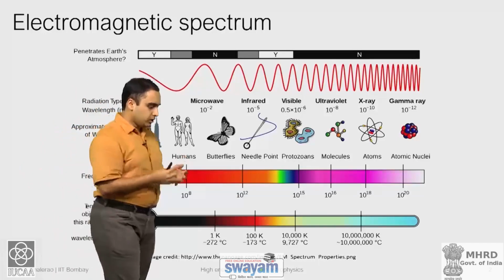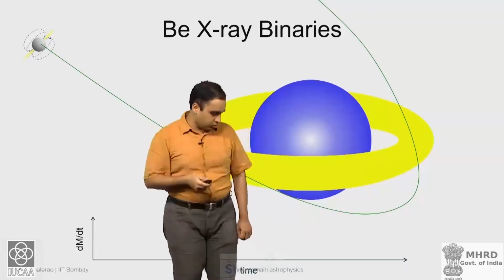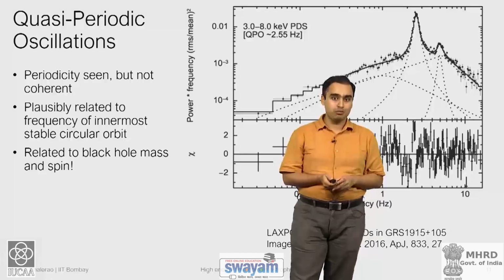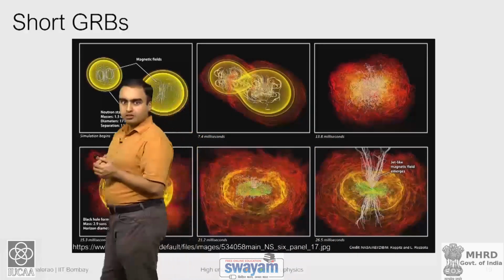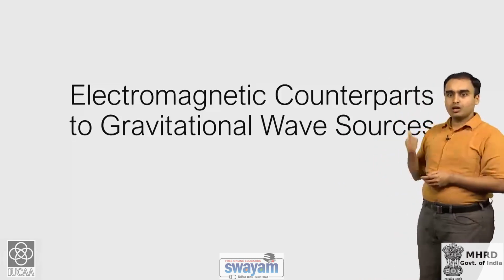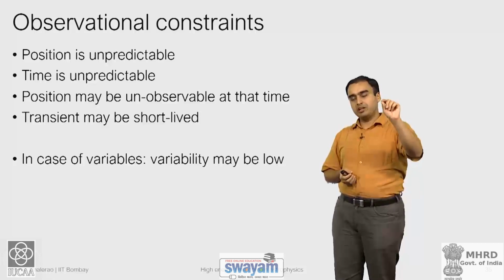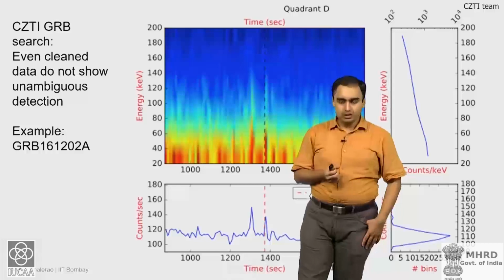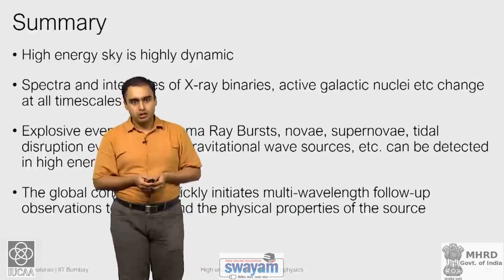Chapter 10.3: Time domain astrophysics at high energies | Varun Bhalerao